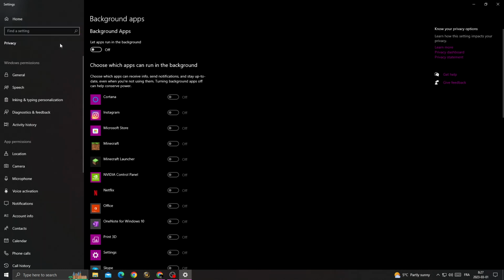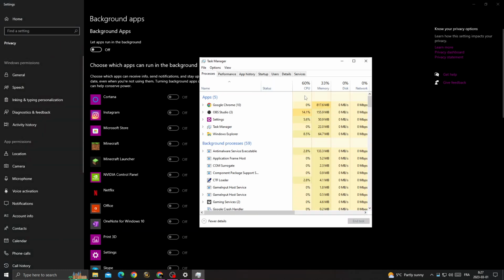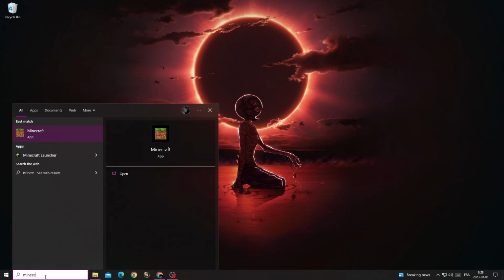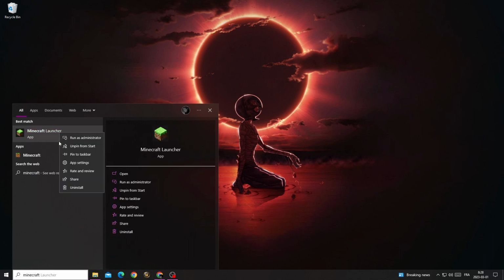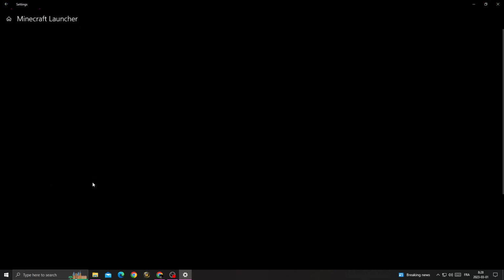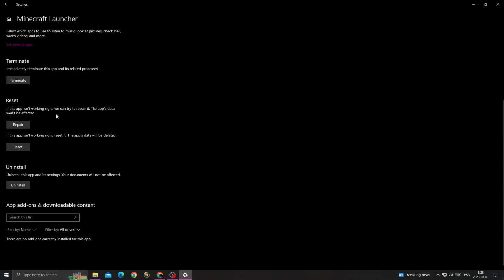Minecraft – How to Fix Minecraft Launcher Not Launching! | Easy Guide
Minecraft – How to Fix Minecraft Launcher Not Launching! | Complete Guide

in this video we discuss :